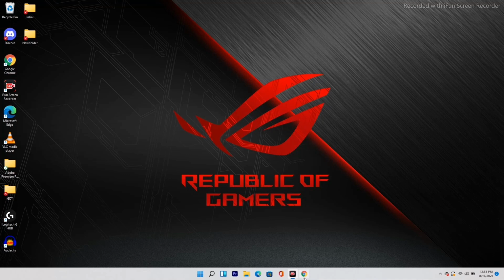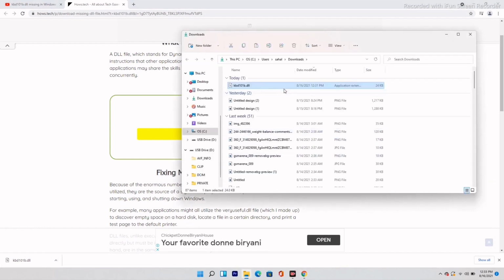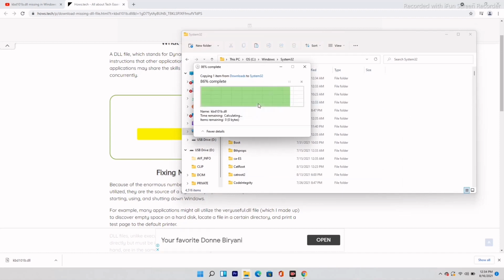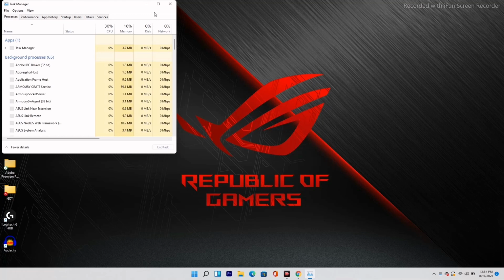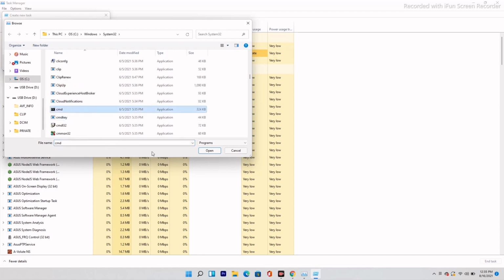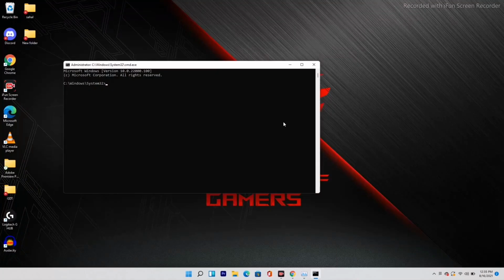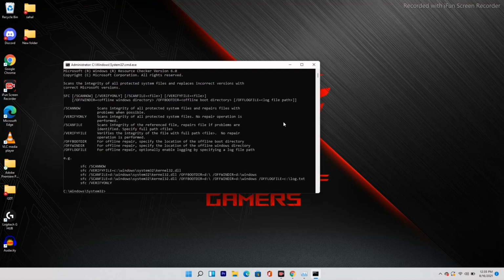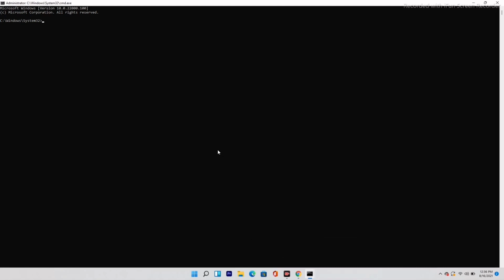kbd101. dll Missing in Windows 11 | How to Download & Fix missing DLL File Error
In this Video we will Show you kbd101. dll Missing in Windows 11 | How to Download & Fix missing DLL File Error

It seems that plenty of Windows 10 users are encountering issues with the kbd101. dll file error and kbd101. dlll Missing Error is one of them. In fact, it’s one of the most popular and common DLL files regarding errors on Windows 10. Due to a missing or corrupted DLL file on the system, users may gonna receive multiple issues with the app launching or game launching, etc. If you’re also one of the victims, check out this guide.

It’s needless to say that DLL files are the most important part of the Windows operating system and it allows the system to launch or run specific programs smoothly. If any specific DLL file is missing on your system which is required to run a specific program, the program won’t run or launch further whatsoever. These files are shared by multiple programs and act as a shared library to offer resources like functions, classes, variables, and other resources.